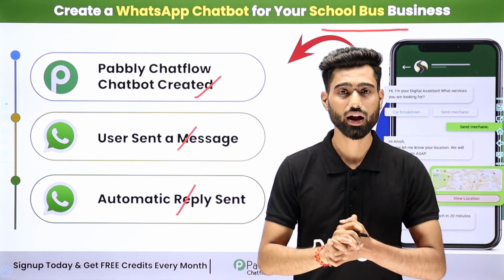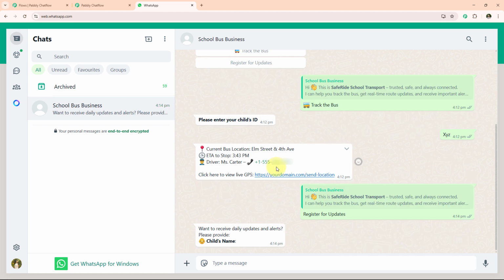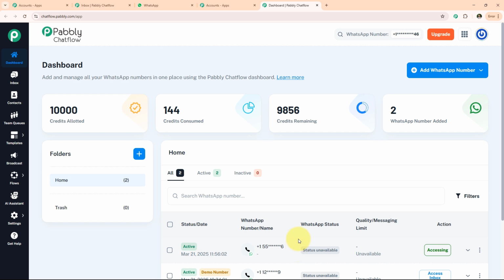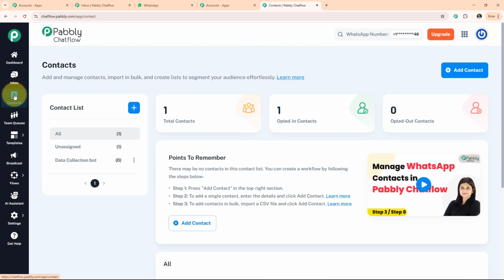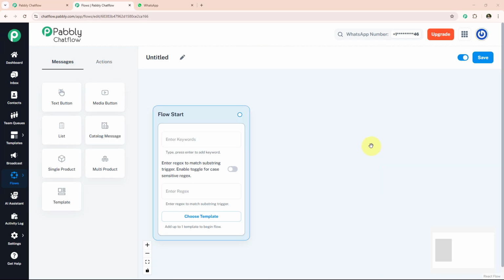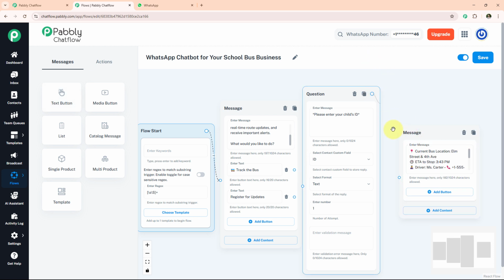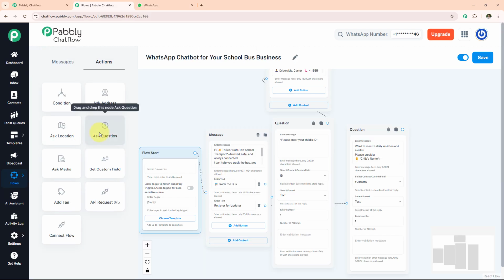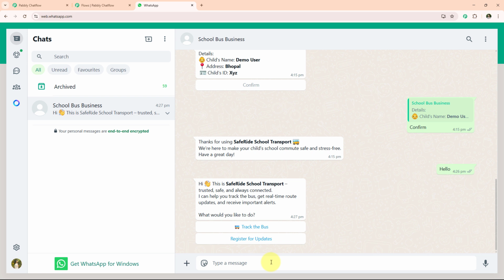How to Create a WhatsApp Chatbot for Your School Bus Business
🎯 Use Case: Parents receive route updates, bus tracking info, and urgent notifications on WhatsApp.

Ready to enhance communication in your school bus business? In this tutorial, we’ll show you how to create an effective WhatsApp chatbot using Pabbly Chatflow! 🚍✨

In this step-by-step guide, you'll learn how to:
✅ Build a WhatsApp chatbot tailored for school bus inquiries and updates
✅ Provide parents with real-time tracking and schedules effortlessly
✅ Automate FAQs to save time and boost parent satisfaction
✅ Utilize easy drag-and-drop tools—no coding needed!
✅ Enable team collaboration for seamless communication management

With this powerful tool, you’ll keep parents informed, enhance safety, and streamline operations for your school bus service. Get ready to transform your business communication! 📱